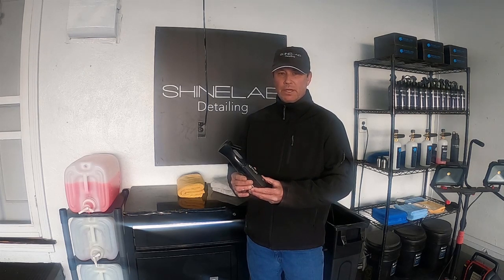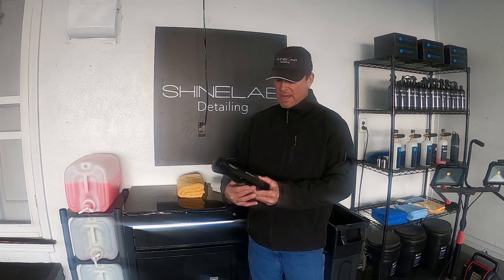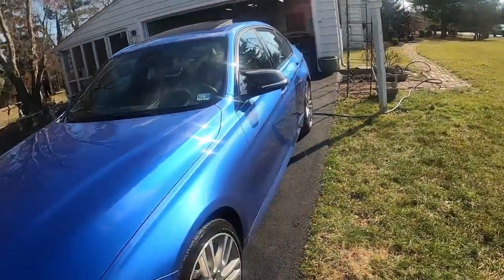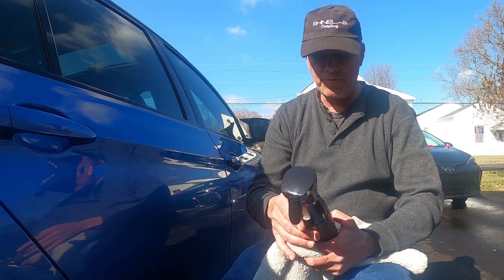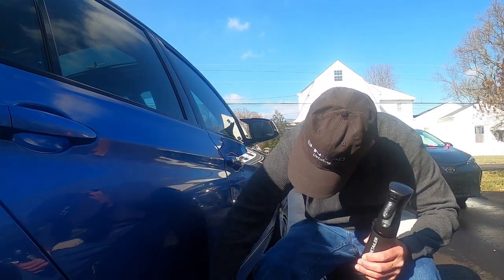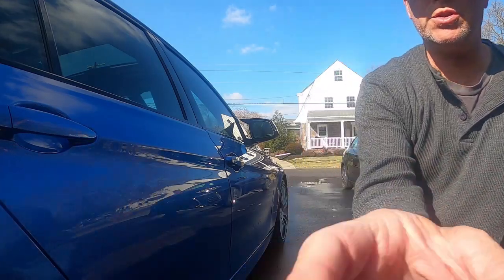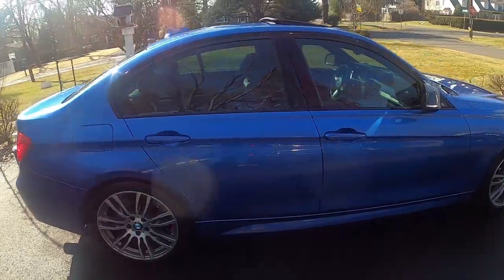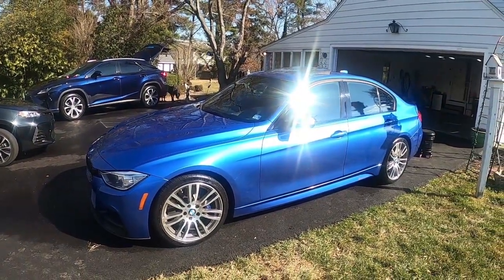My Luxury Mobile Detailing Setup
In this video I show you my 2016 Lexus RX350 Mobile Detailing Rig and review Feynlab Ceramic Spray Detailer which you can pick up and use promo code shinelab10 to receive 10% off your order